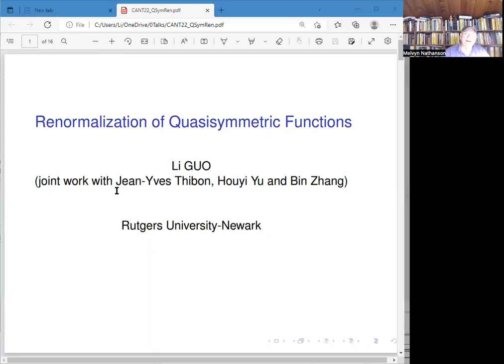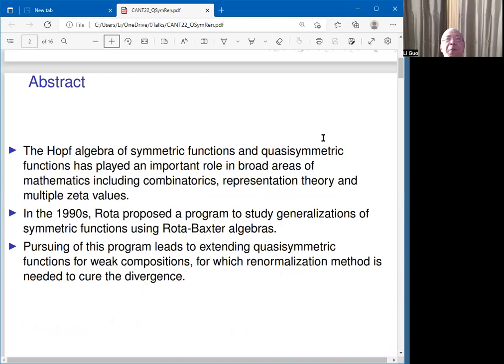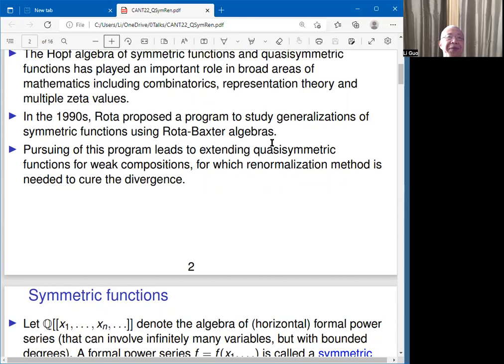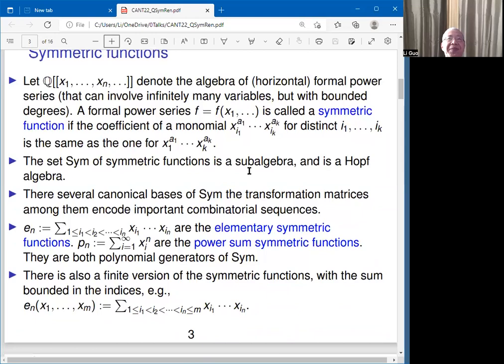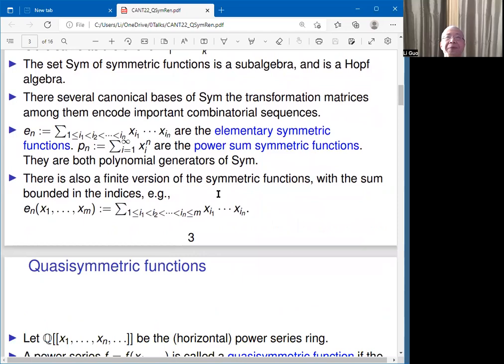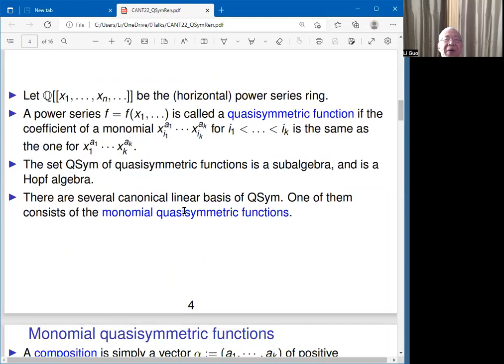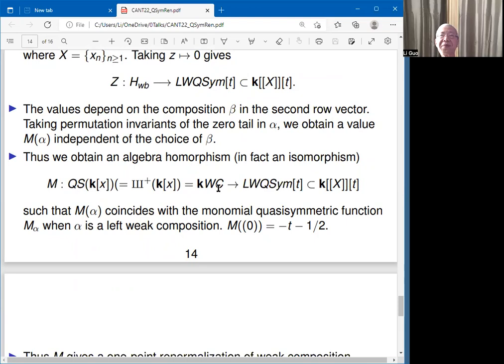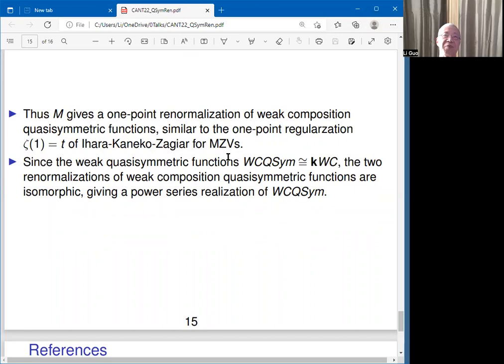CANT 2022 Li Guo, Renormalization of quasisymmetric functions